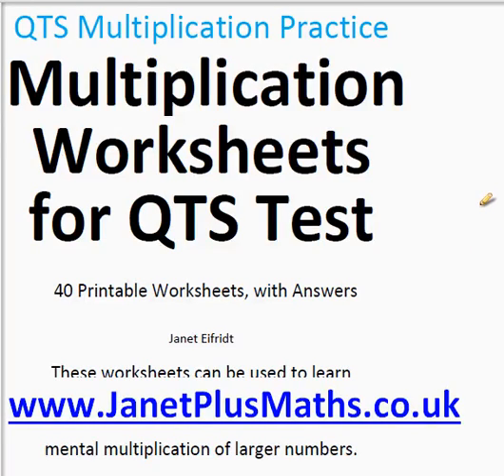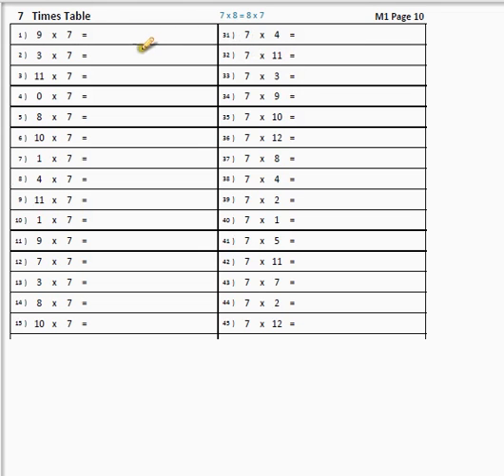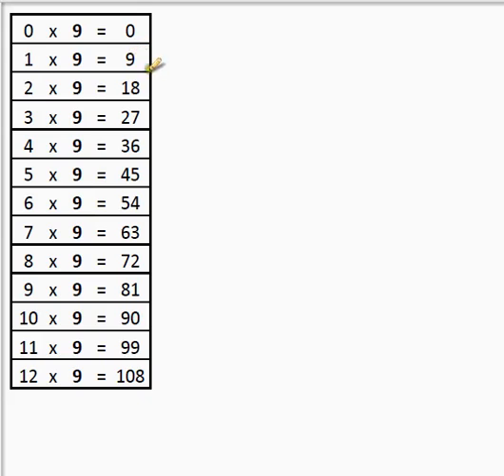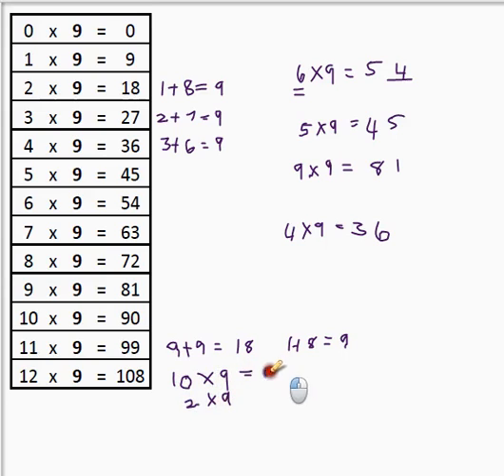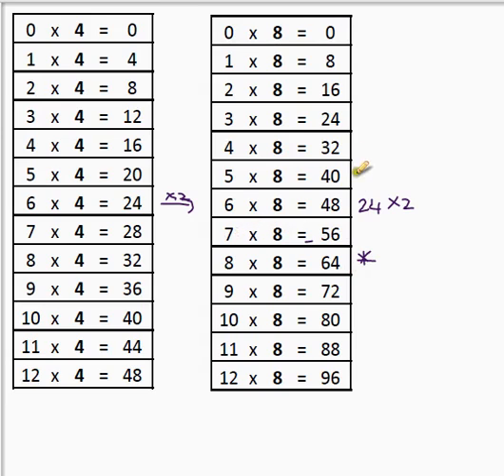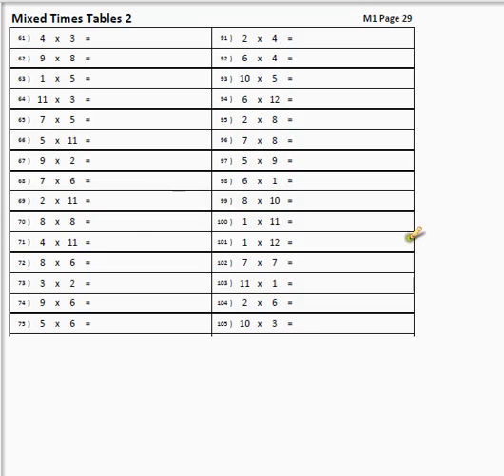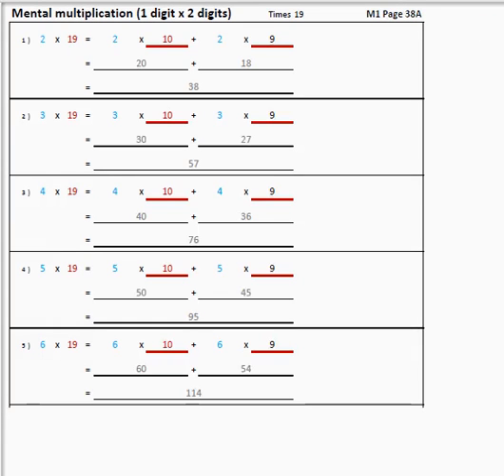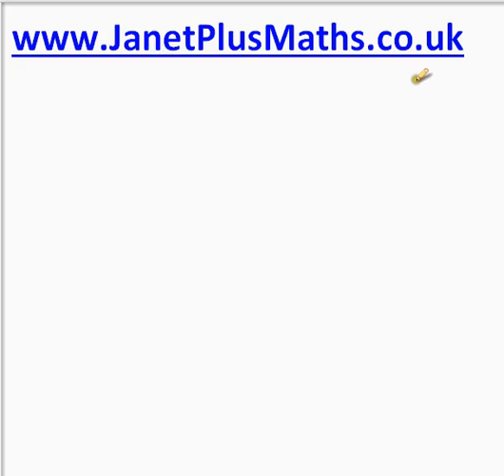QTS Multiplication - Mental Arithmetic - Numeracy Professional Skills Test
Download the Workbook containing practice worksheets, in pdf format.
(There is a small charge for these worksheets)
This workbook contains printable worksheets on the Multiplication that you need for the Mental Arithmetic.  QTS Numeracy Skills Test (Numeracy Professional Skills Test).  These books are in the form of a pdf document and can be printed out as many times as wanted.  Please note they are subject to copyright restrictions.